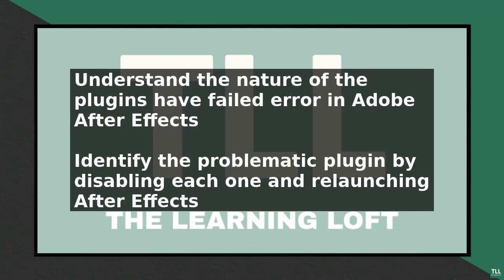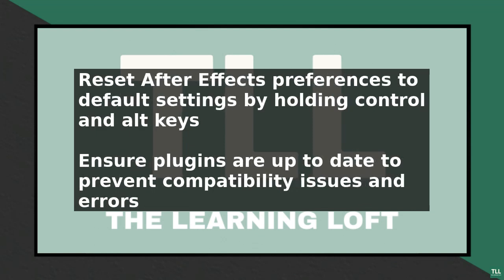How To Solve The Following Plugins Have Failed Error Adobe After Effects (2025)